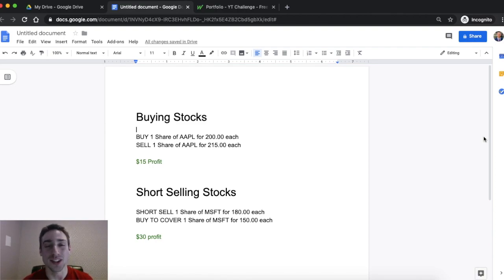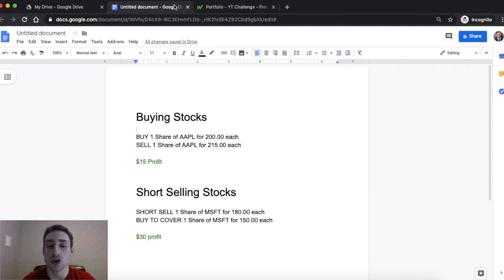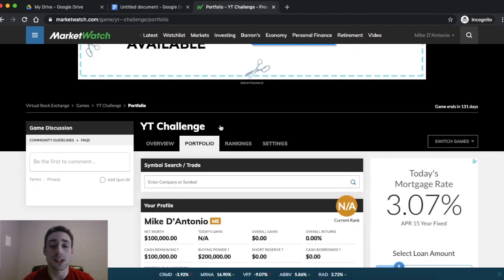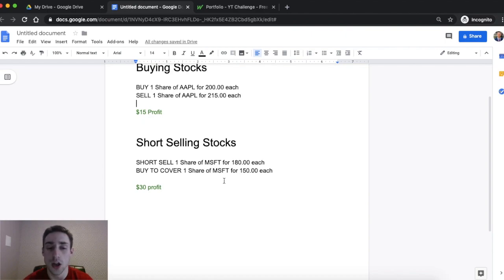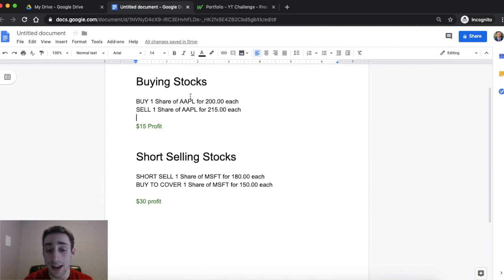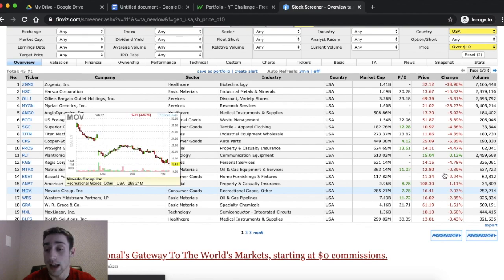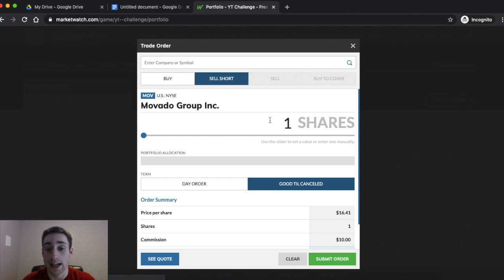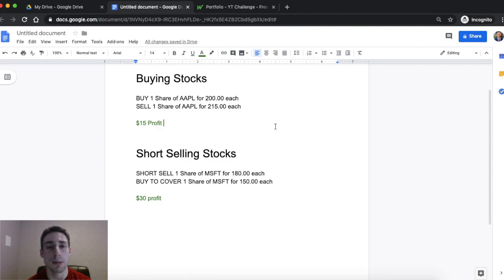MarketWatch Stock Game: Short Selling Explained For Beginners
In this video, I explain what short selling is in stock trading on the MarketWatch stock market game. MarketWatch is a great "practice" stock trading platform where people can learn how to invest. This video aims to show you what short selling is, how it works and some strategies behind it. Most people think you can only make money if the stock goes up. In this video I show you how to make money even if the stock falls! I'll be answering all comments in the comment section down below!